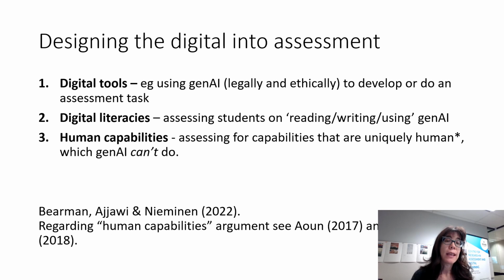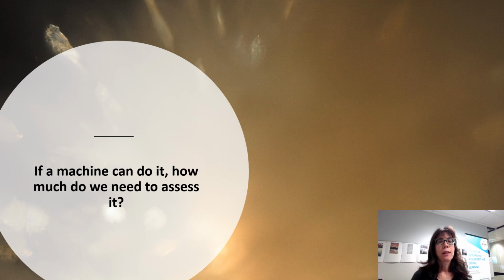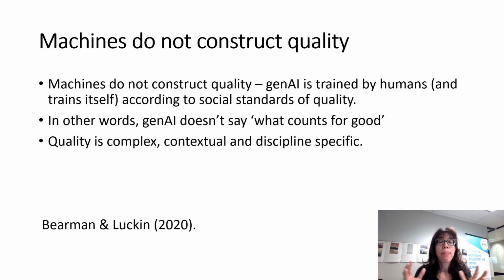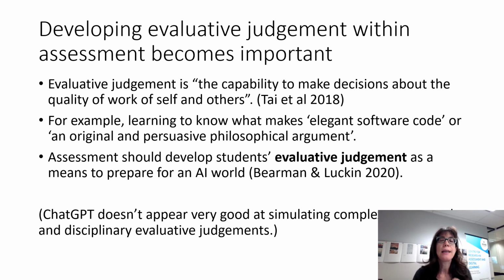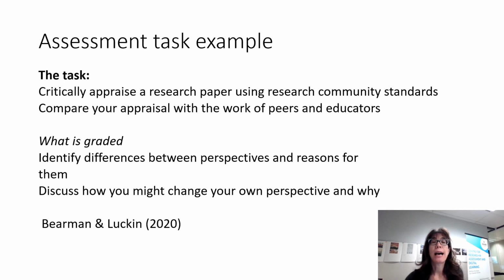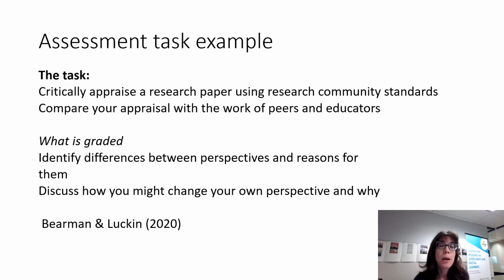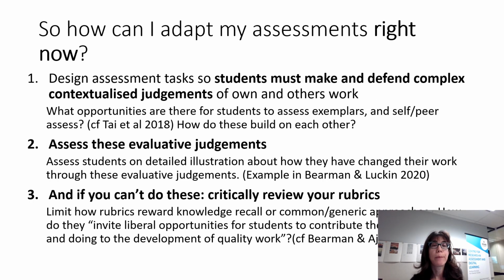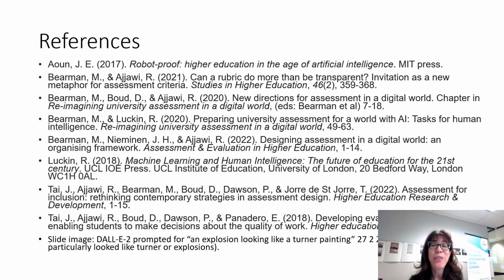Preparing university assessment for a world with AI: Margaret Bearman